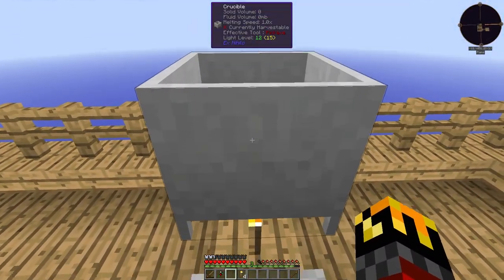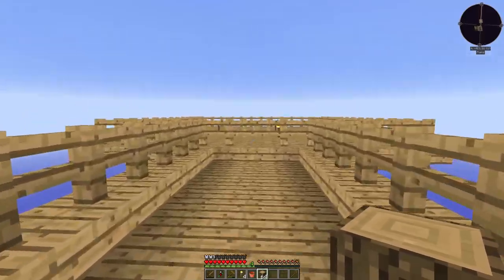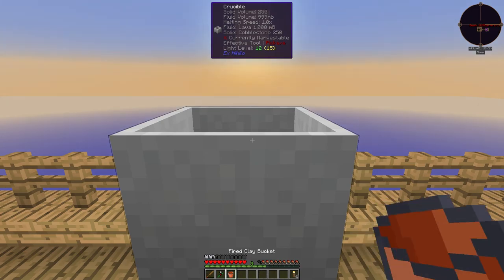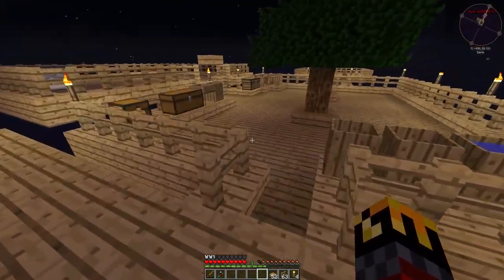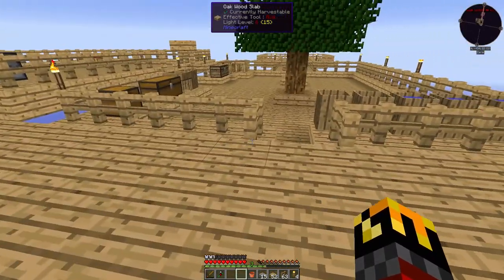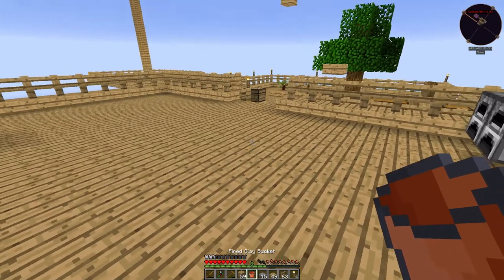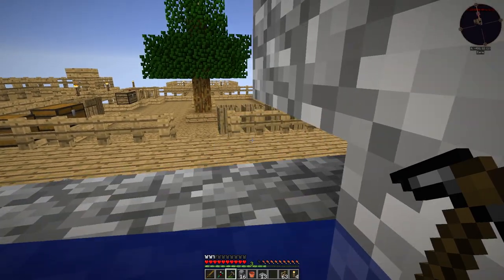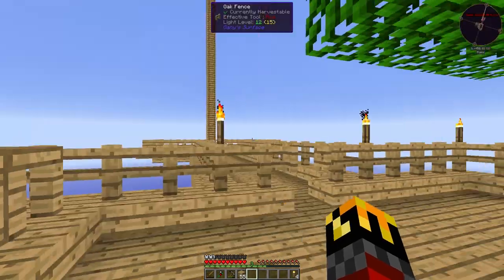GlitchySkies - 003 - Nothing Works First Try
The Goal:
See how far I can get starting with only a single dirt block and a tree.

Modpack: Glitchcraft
This modpack is not public.